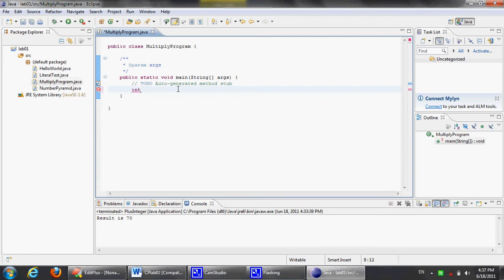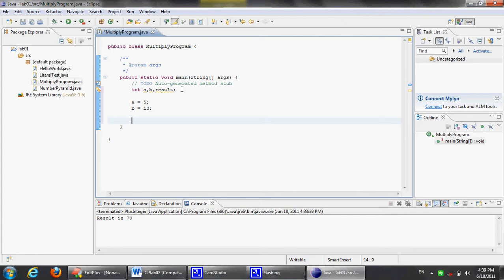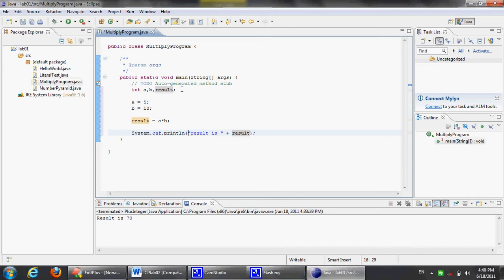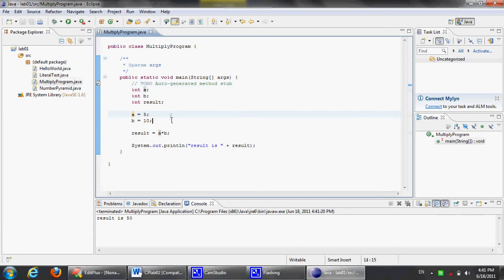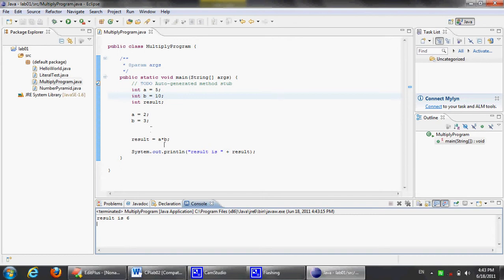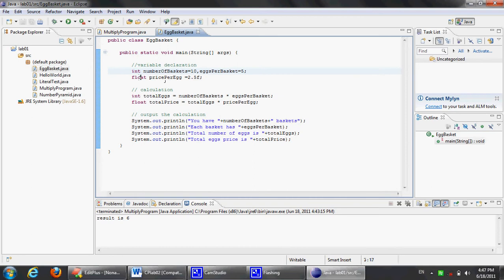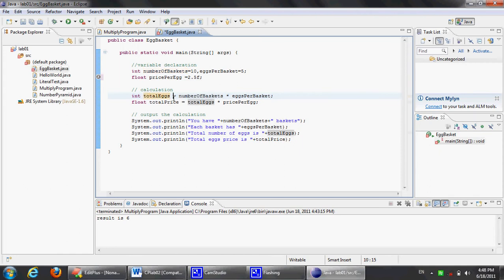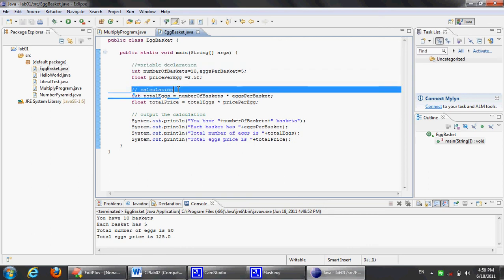MFU Computer Programming - 04 Variable declaration